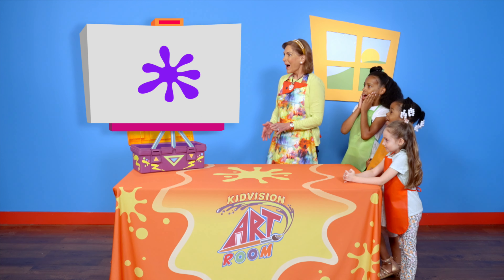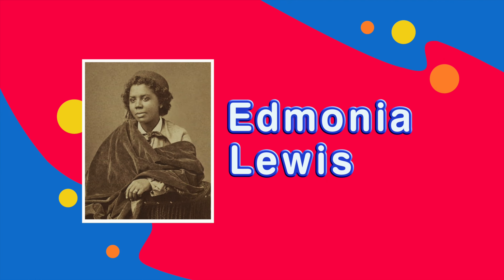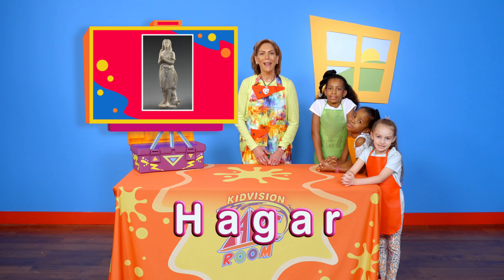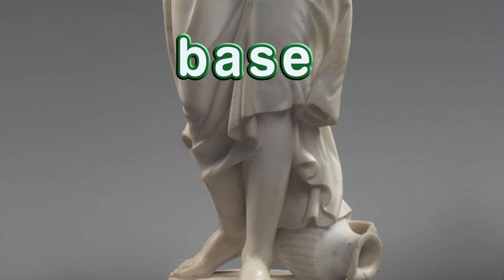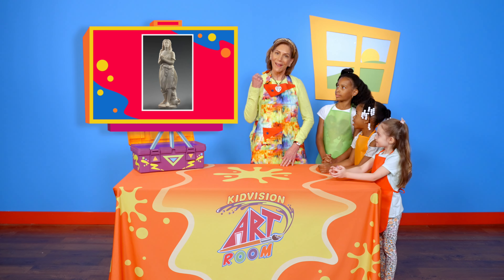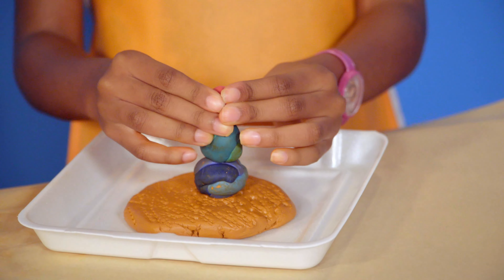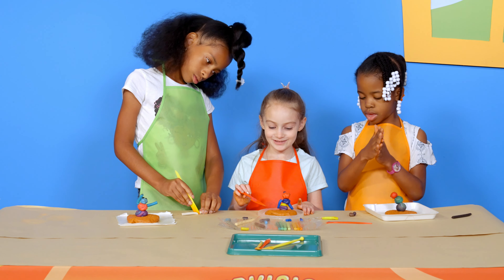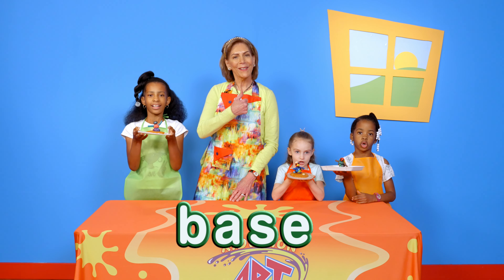Base and Sculpture | KidVision Art Room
Join Miss Penny and KidVision kids as they explore base and sculpture! Like Edmonia Lewis, an American sculptor, let's build a strong base to create a beautiful sculpture!